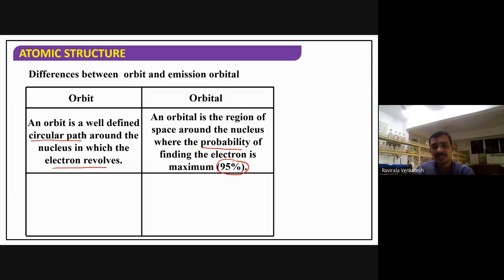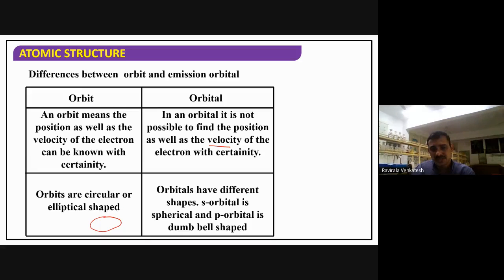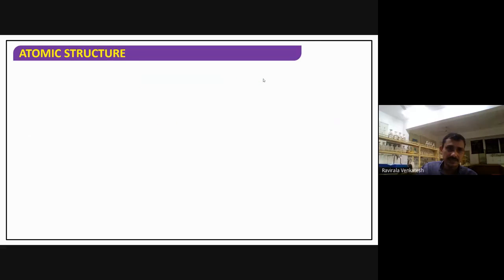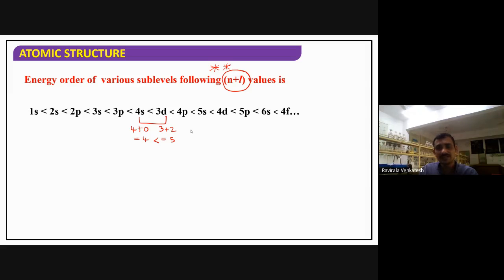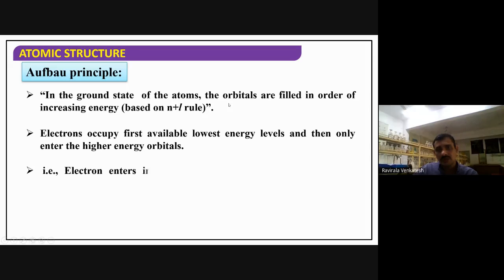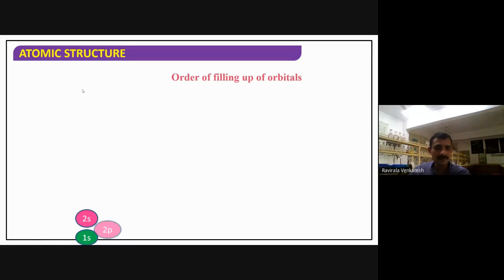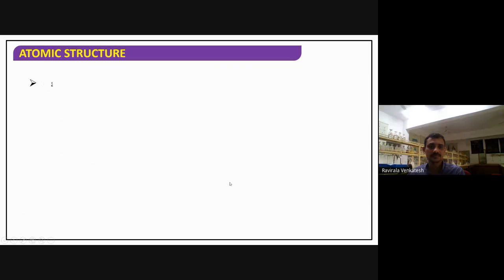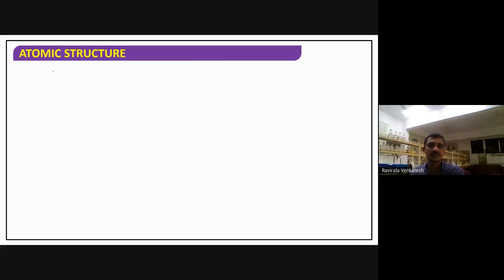Atomic structure Part 8 difference between orbital and orbit and Aufbau principle